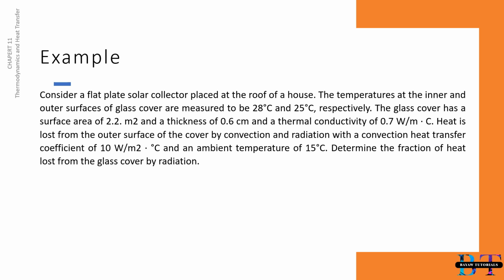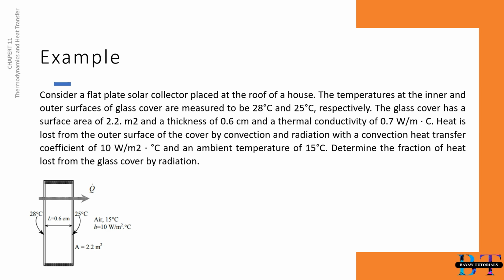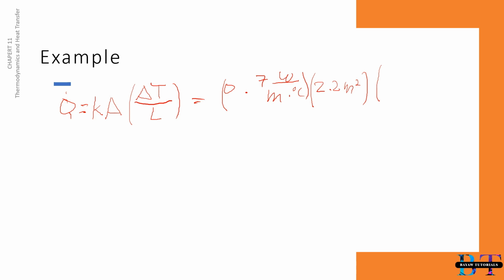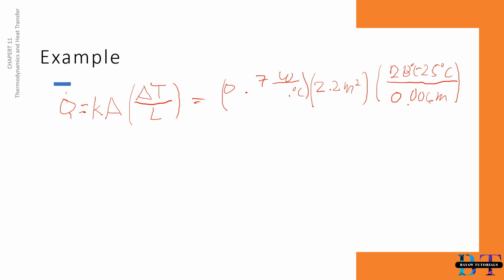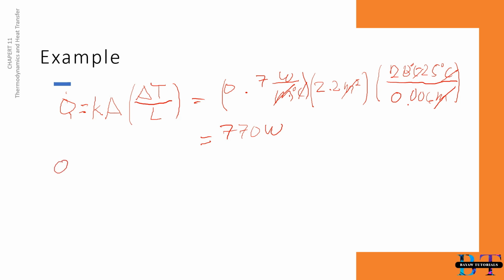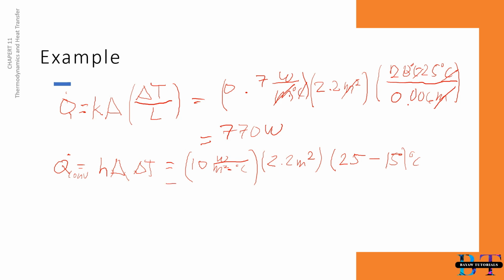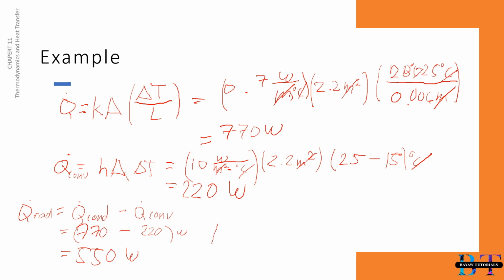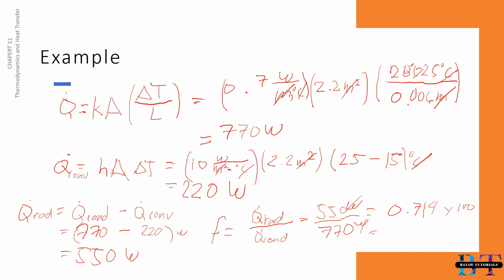ALCAZAREN | 𝐂𝐡𝐚𝐩𝐭𝐞𝐫 11| Combined Heat Transfer | 𝗧𝗵𝗲𝗿𝗺𝗼𝗱𝘆𝗻𝗮𝗺𝗶𝗰𝘀 𝗮𝗻𝗱 𝗛𝗲𝗮𝘁 𝗧𝗿𝗮𝗻𝘀𝗳𝗲𝗿